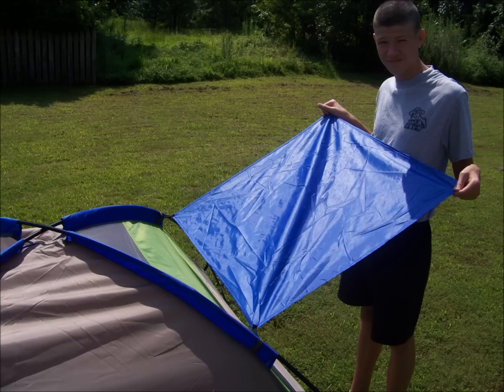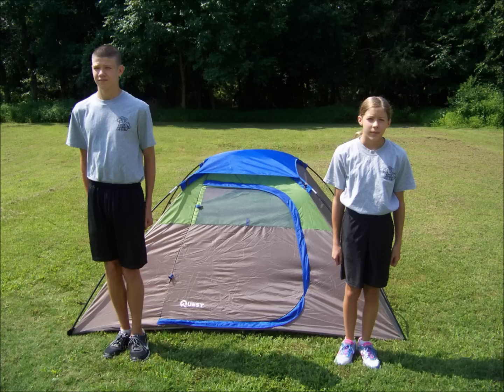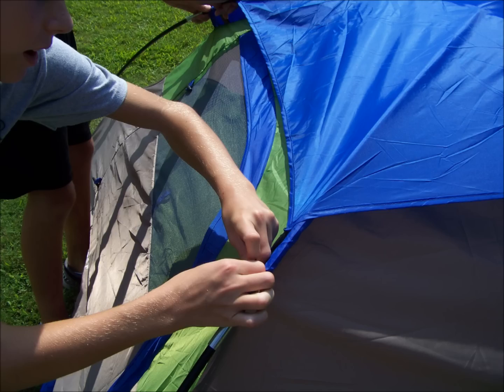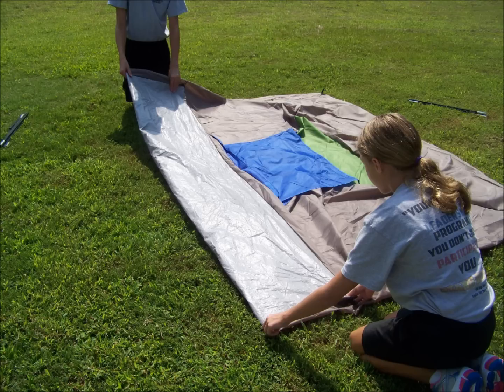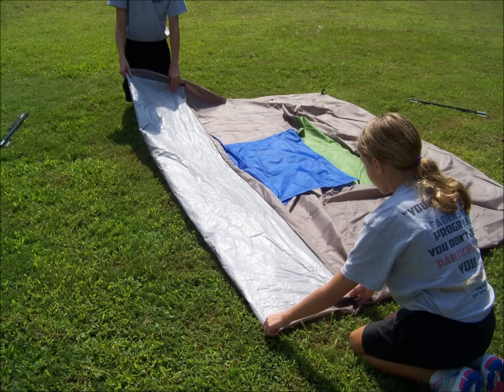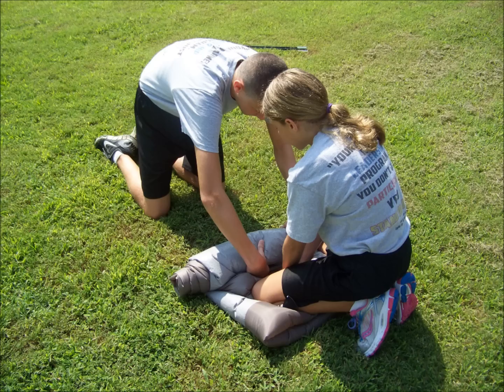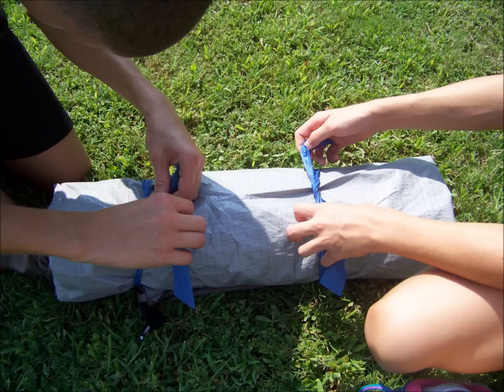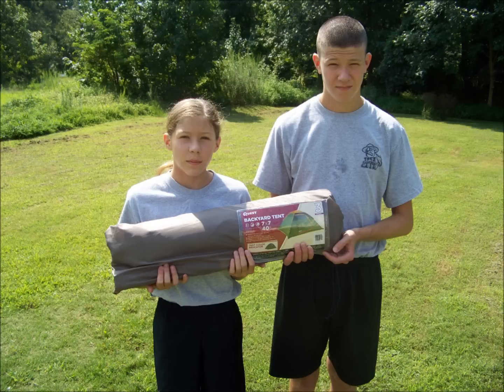CCYM Tent Assembly Instructional Video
Young Marines describe how to assemble and break down encampment tents.